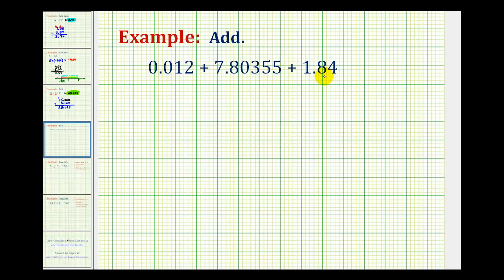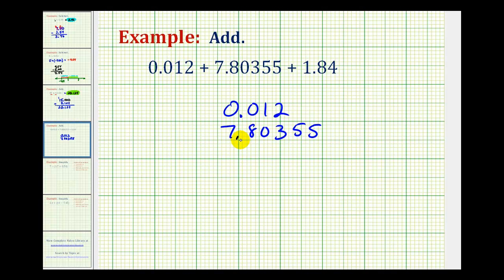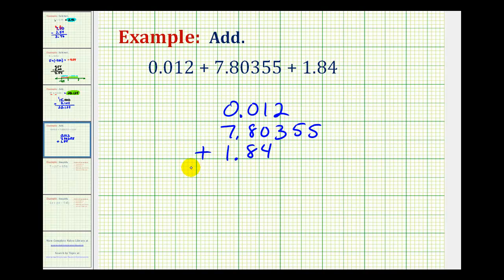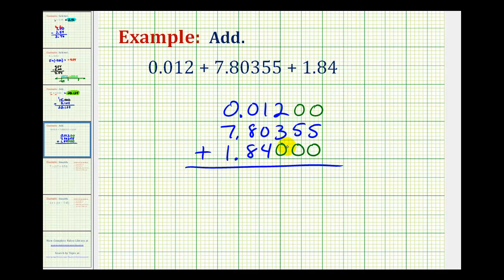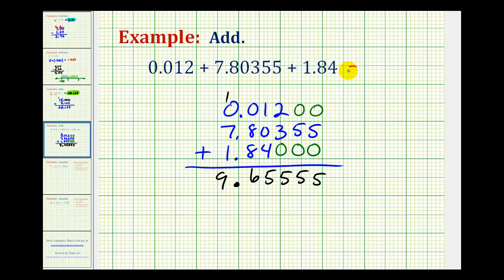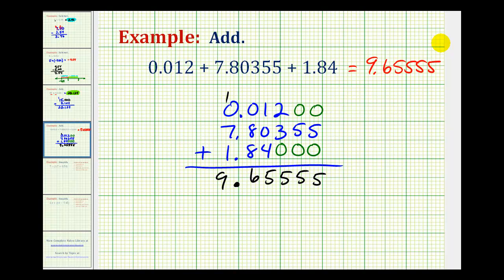Ex: Adding Three Decimals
This video provides an example of how to add three decimals.